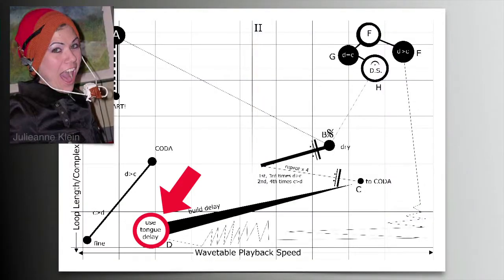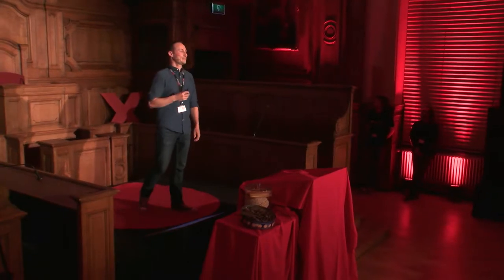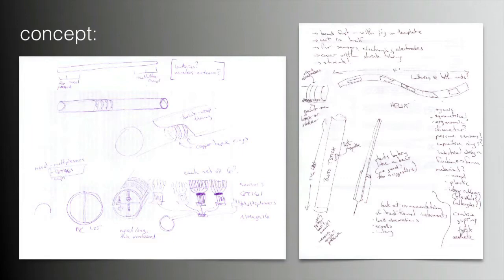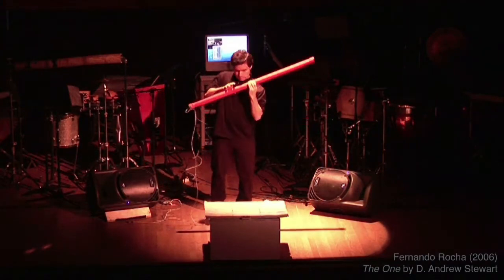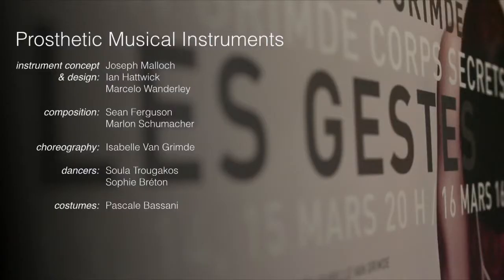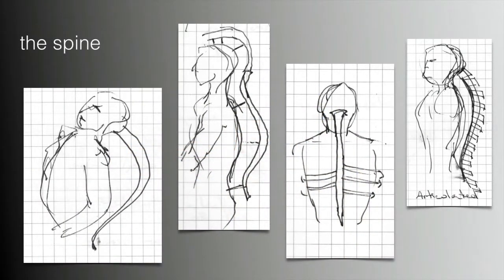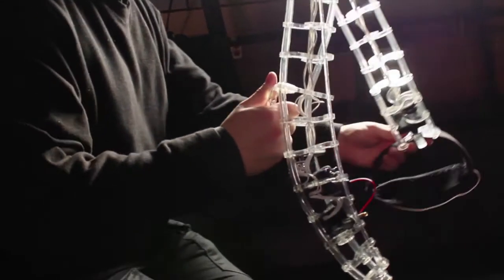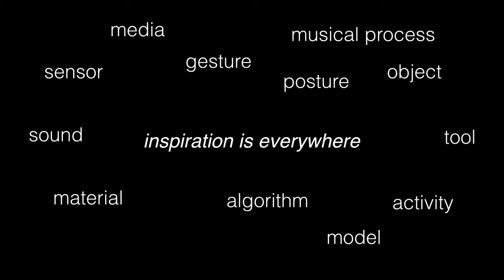Motion and Music. A technology perspective... | Joseph Malloch | TEDxLeuven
In this TEDxLeuven talk, Joseph Malloch takes you through the science of music and how algorithms can be used to create uniquely serendipitous songs.

Joseph Malloch is a researcher and instrument designer based in Paris, where he is currently working with the Situated Interaction Lab at the Université Paris-Sud and Inria.

He holds a Ph.D. in music technology from McGill University in Montreal, Canada, focusing on the design of new interfaces for live music performance and tools for supporting collaborative design of interactive media systems.

His work includes wearable, hand-held, and tabletop interfaces, augmented acoustic instruments, and software systems for “mapping” live sensor signals to media control.

He designed and built the T-Stick digital musical instruments, which have appeared in dozens of public performances around the world, including performances at new music festivals, international conferences, performances by dancers, and by blind performers in a larger ensemble (Rolf Gehlhaar’s Viagem).